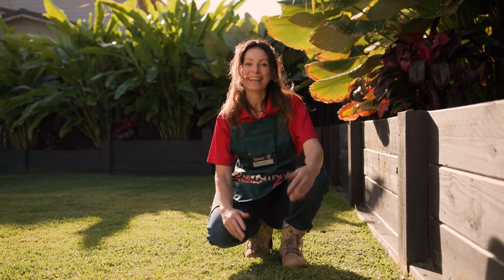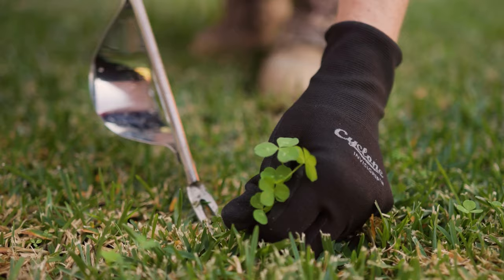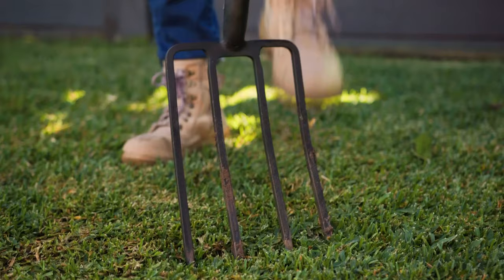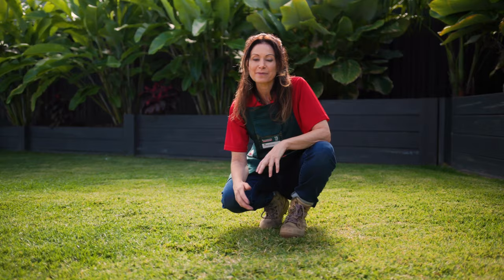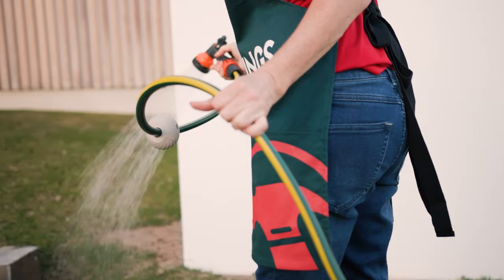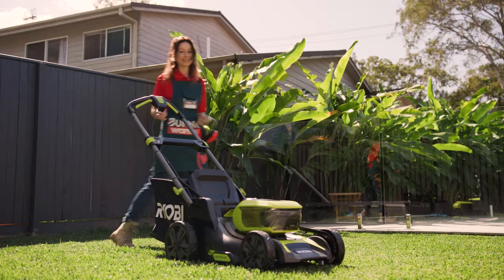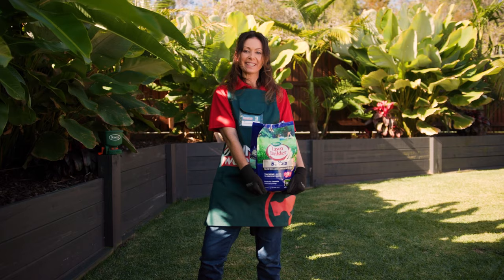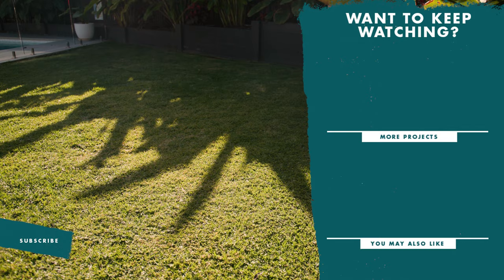How To Care For Your Lawn In Spring - Bunnings Warehouse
Not sure how to care for your lawn come springtime? Don’t worry, we’ve got all the best tips and tricks to make you a gardening pro in no time. From choosing the right lawn fertilisers to mowing techniques and more, we've got you covered on your journey to a picture-perfect lawn.